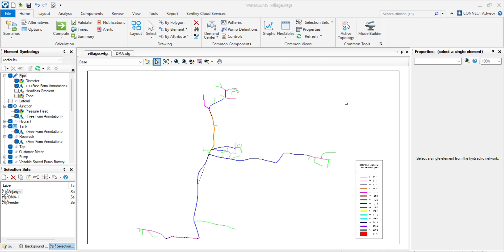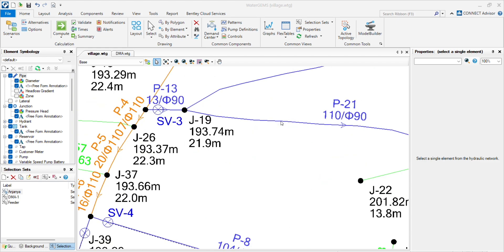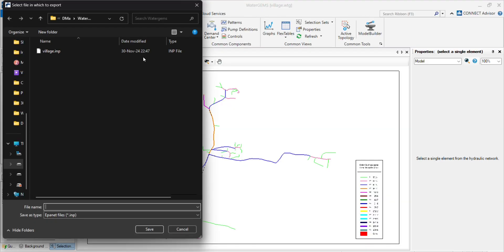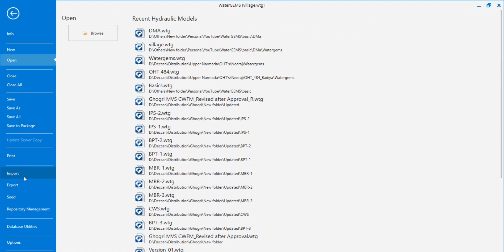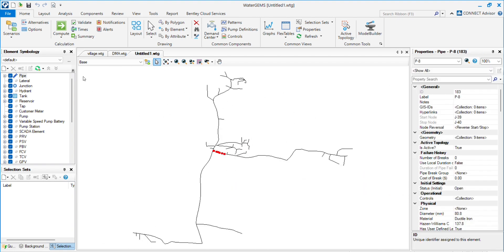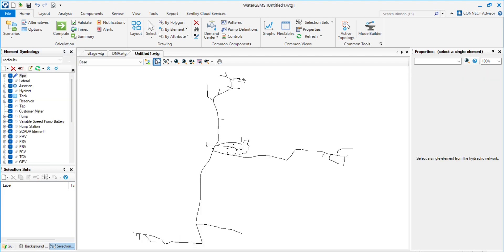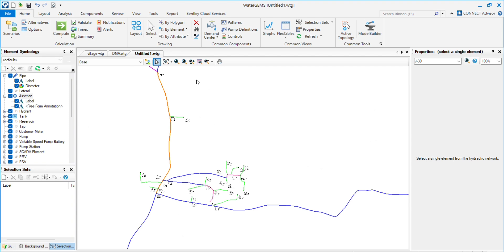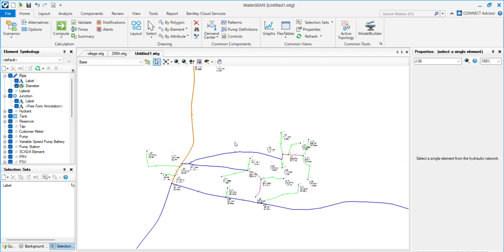Import and Export WaterGEMs file l Part-2 l Epanet format l Bentley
*Importing WaterGEMS Files in EPANET*

1. *Open EPANET*: Launch EPANET on your computer.
2. *Select File*: Click on "File" in the top menu bar.
3. *Import*: Select "Import" from the drop-down menu.
4. *WaterGEMS*: Choose "WaterGEMS" as the file format.
5. *Select File*: Browse to the location of your WaterGEMS file (.wtg) and select it.
6. *Import Options*: Choose the import options, such as which elements to import (e.g., pipes, nodes, pumps).
7. *Import*: Click "Import" to import the WaterGEMS file into EPANET.

*Exporting EPANET Files to WaterGEMS*

1. *Open EPANET*: Launch EPANET on your computer.
2. *Open Project*: Open the EPANET project you want to export.
3. *Select File*: Click on "File" in the top menu bar.
4. *Export*: Select "Export" from the drop-down menu.
5. *WaterGEMS*: Choose "WaterGEMS" as the file format.
6. *Select File*: Browse to the location where you want to save the exported file and give it a name.
7. *Export Options*: Choose the export options, such as which elements to export (e.g., pipes, nodes, pumps).
8. *Export*: Click "Export" to export the EPANET file to WaterGEMS format.